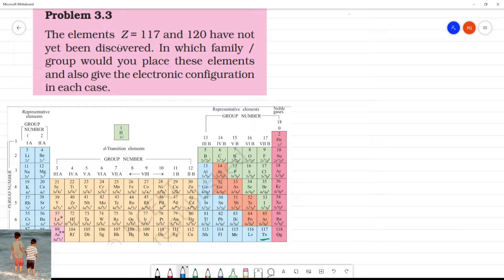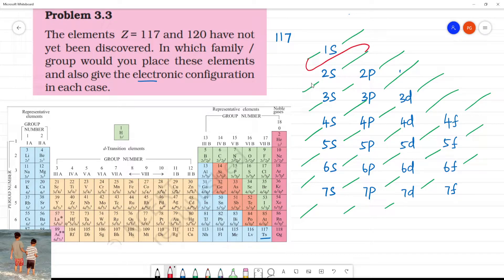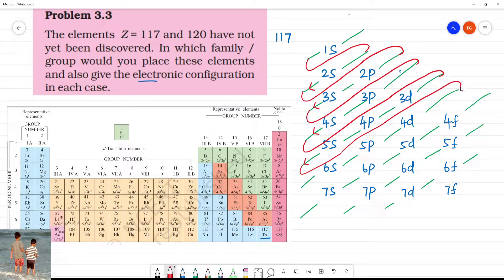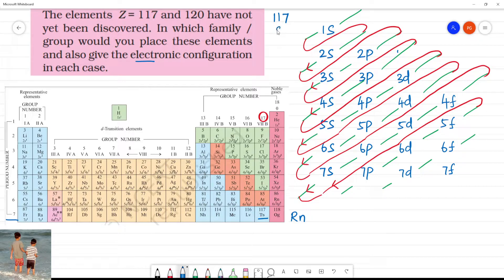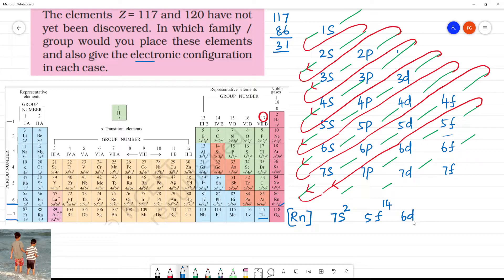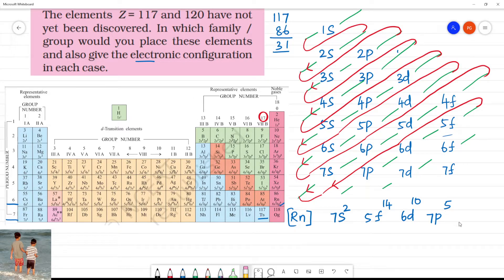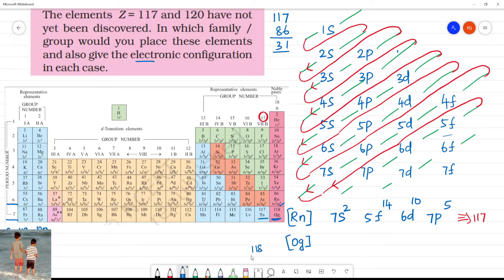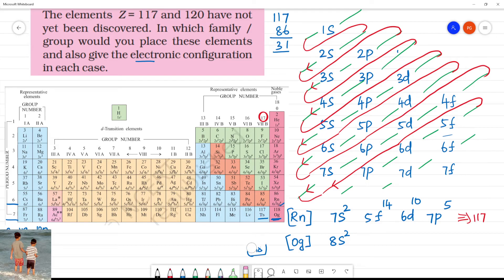The elements Z = 117 and 120 have not yet been discovered. In which family /group would you place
The elements Z = 117 and 120 have not yet been discovered. In which family /group would you place these elements and also give the electronic configuration in each case.